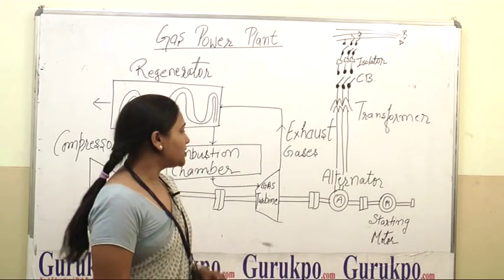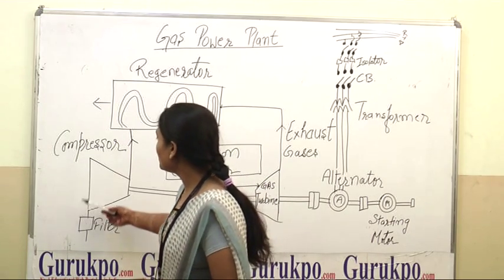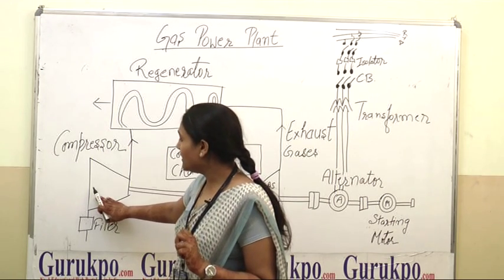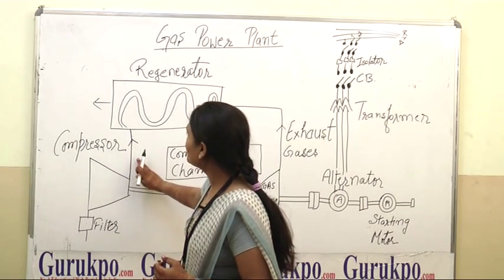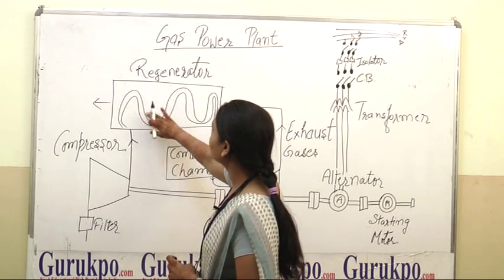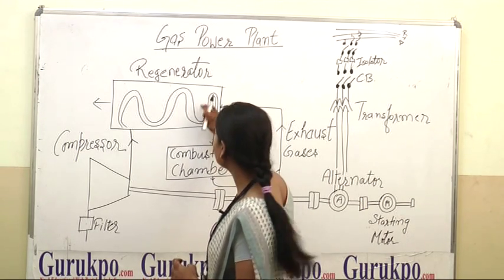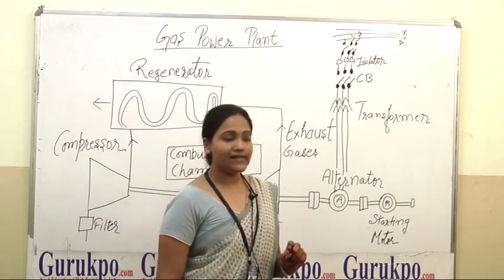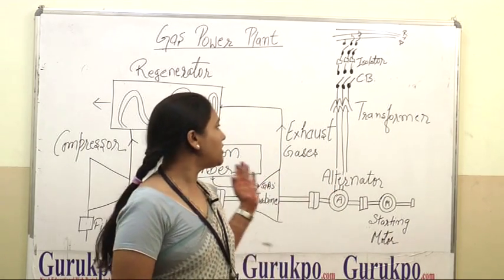Gas Power Plant, BTech by Ms. Apoorva Gupta, Biyani Groups of Colleges I Guru Kpo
In this Video, Ms. Apoorva Gupta is explaining to students regarding Basic model of gas power plant and its working.